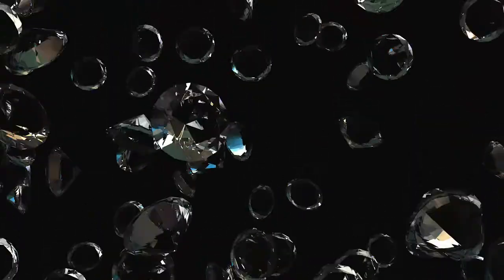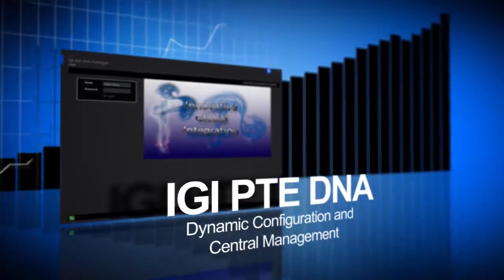PTE DNA Introduction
IGI's primary goal is to consolidate data architecture upgrading current systems while providing a flexible scale-able and upgrade-able data architecture.

The protocol transformation engine dynamic network architecture PTE DNA is designed to minimize code and maximize focus on the business process.

This is accomplished through complete use of metadata data about data.

PTE DNA manipulates metadata to create software for:

Data integration
Content Integration
Application Integration
B2B Integration
B2C Integration
Business Process Management
Composition Applications
Stage Migration of Legacy Systems